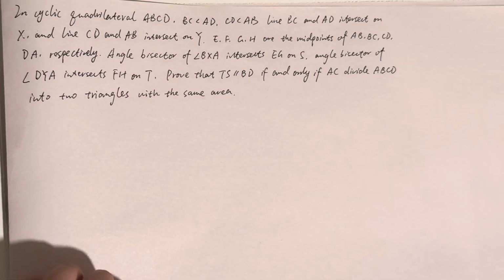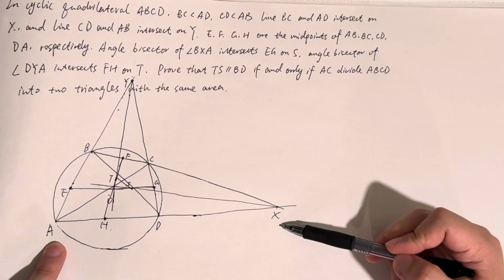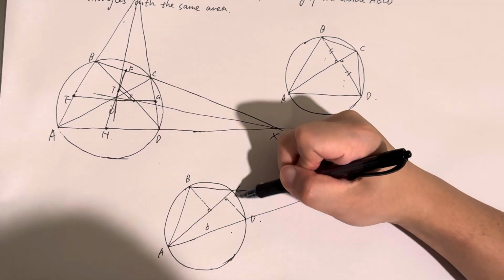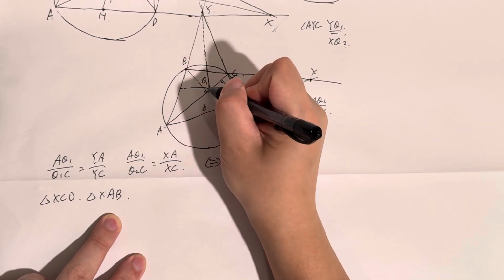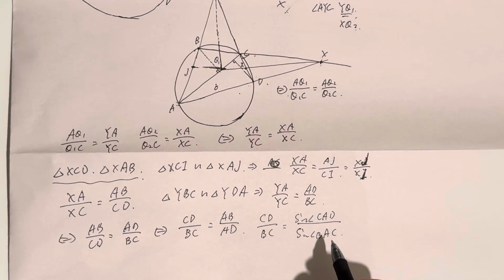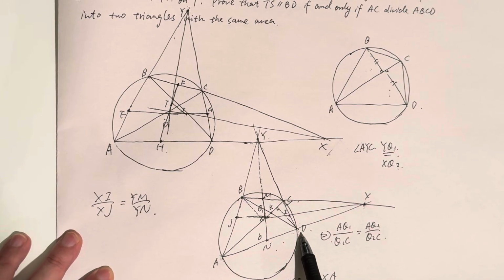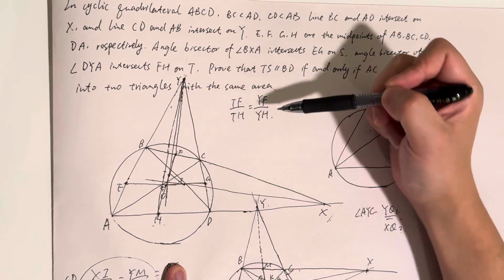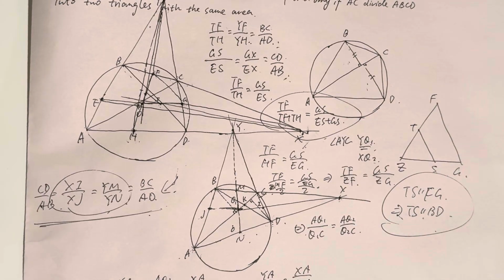Indonesia Math Competition